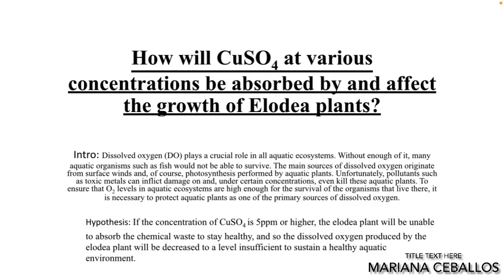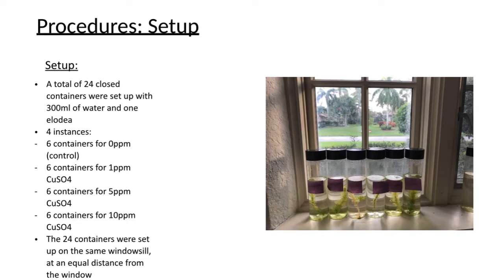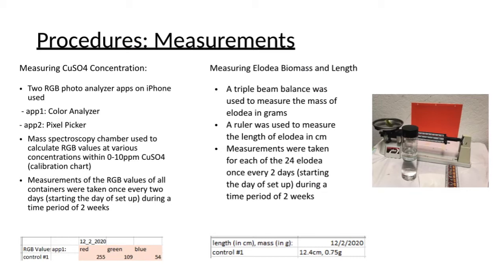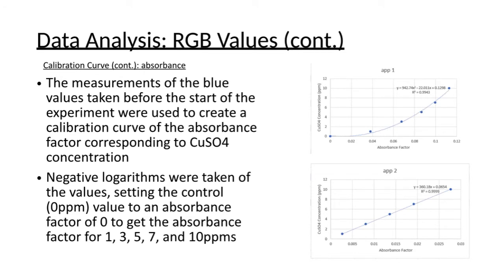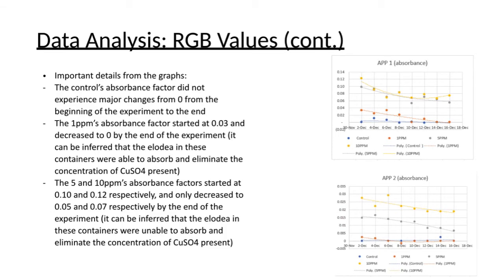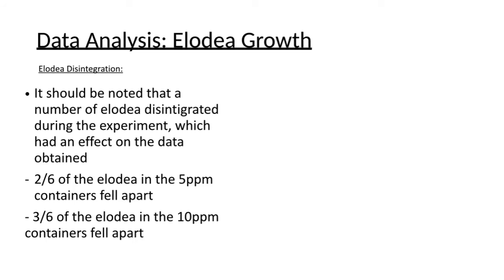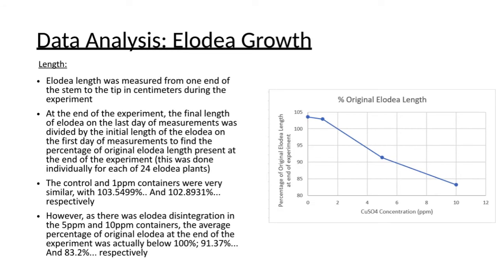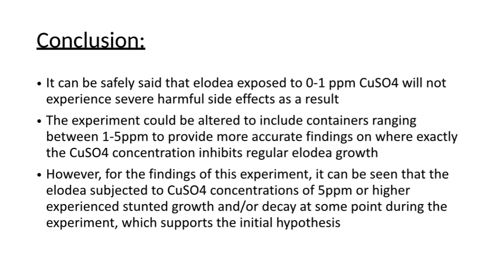sci fair video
Mariana Ceballos AICE Global Perspectives Science AS Period 6 science fair powerpoint presentation